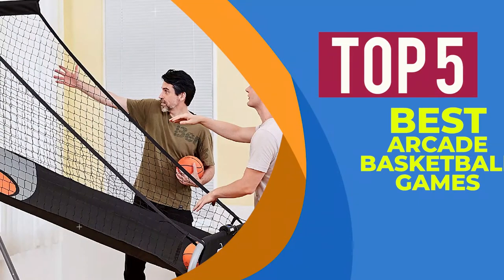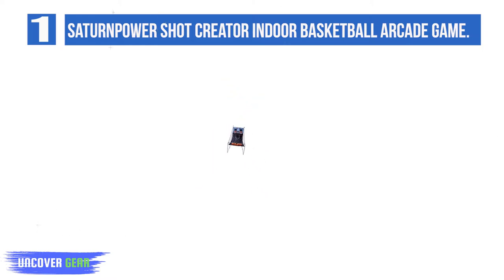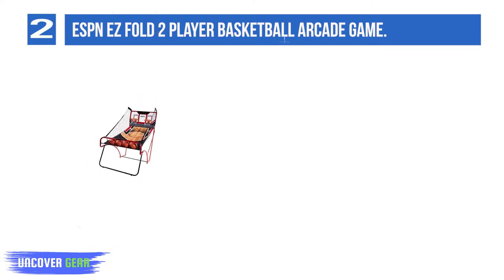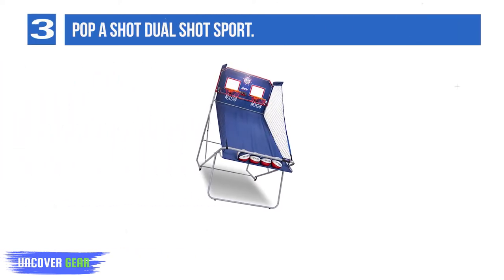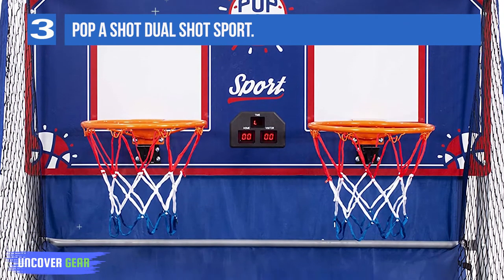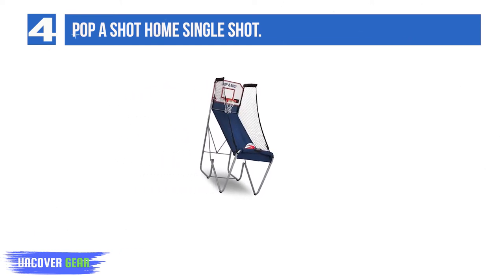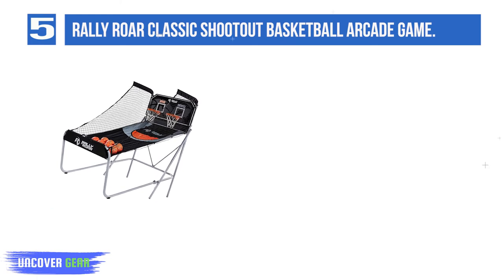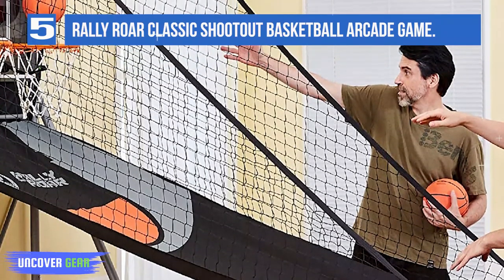The 5 Best Basketball Arcade Games of 2024 | Reviews | Best Electronic Basketball Games